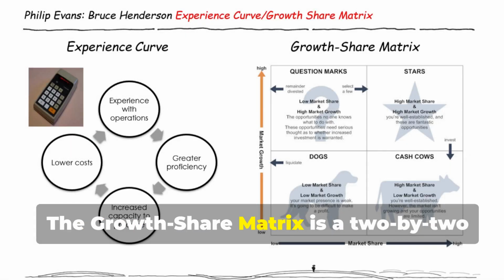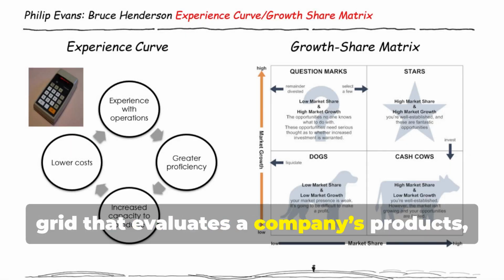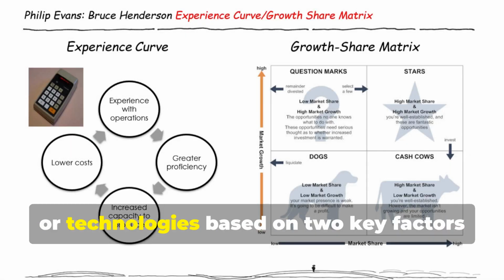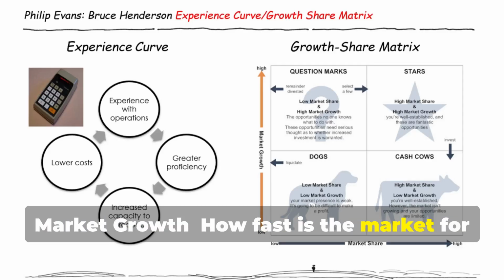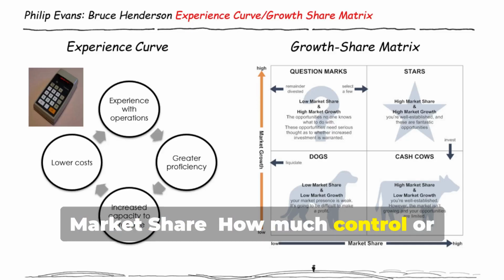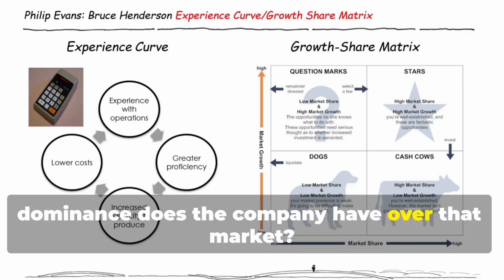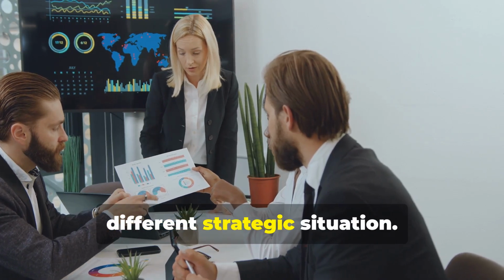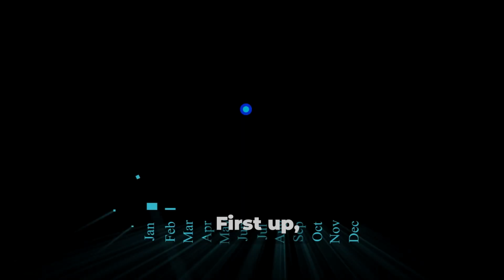BCG Growth Share Matrix Framework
"Mastering the BCG Growth-Share Matrix | Strategic Resource Allocation Made Simple"

In this video, we break down the BCG Growth-Share Matrix, a classic framework for managing your portfolio of products or business units. Learn how to classify your offerings into Stars, Cash Cows, Question Marks, and Dogs, and make strategic decisions about where to invest, grow, or divest. This video complements Professor Tony O'Driscoll’s Competitive Strategy course at Duke University, providing practical insights for technology-driven industries.

BCG Growth-Share Matrix explained
Portfolio management strategy
Professor Tony O'Driscoll strategy
Duke University competitive strategy course
Resource allocation framework
Strategic decision-making tools
Optimizing product portfolios
Growth-share analysis for businesses